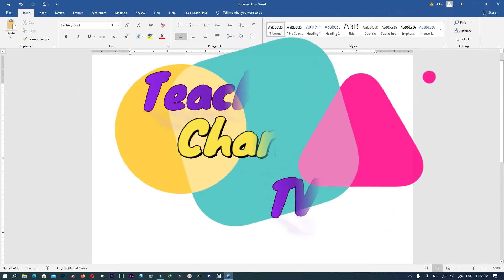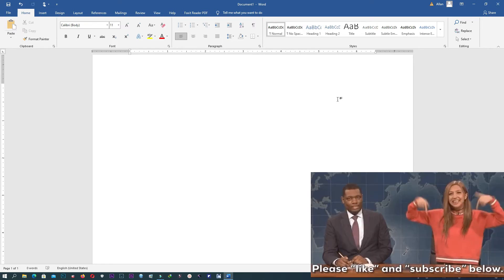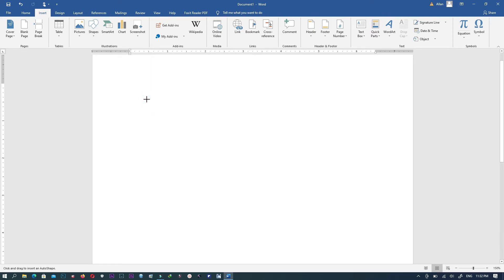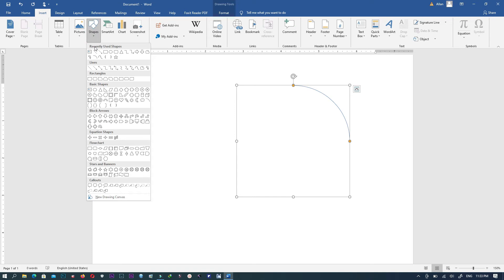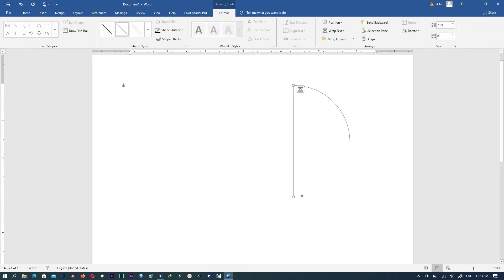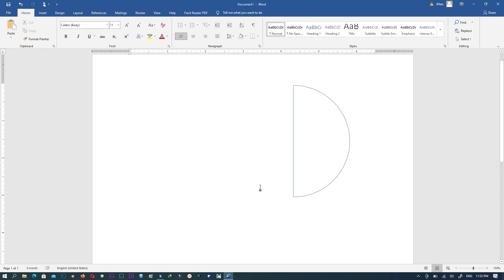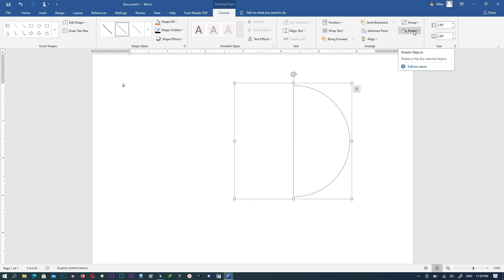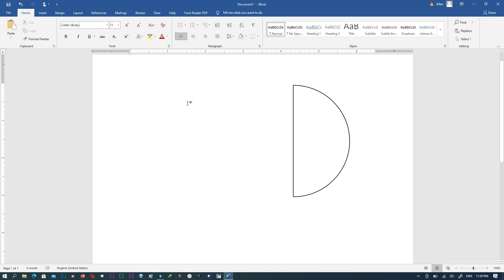HOW TO DRAW SEMICIRCLE IN WORD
This video explains how to insert a semicircle using Microsoft word. the video is well explained. watch and find out